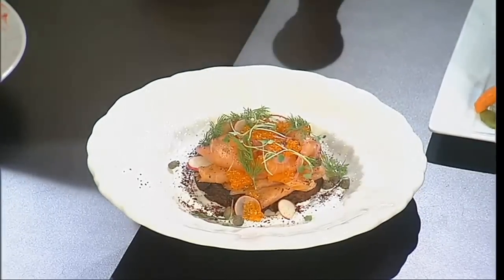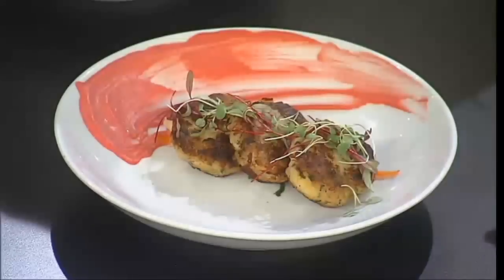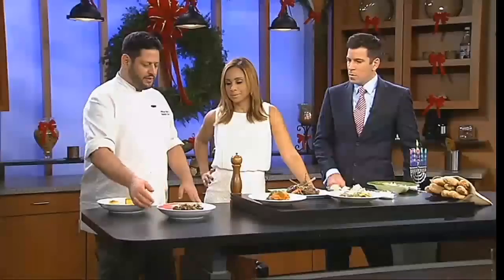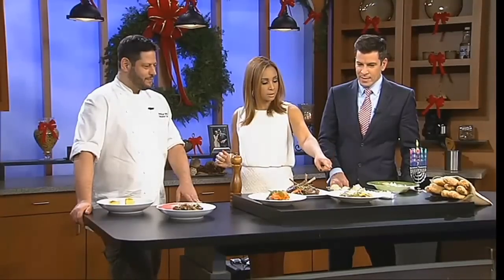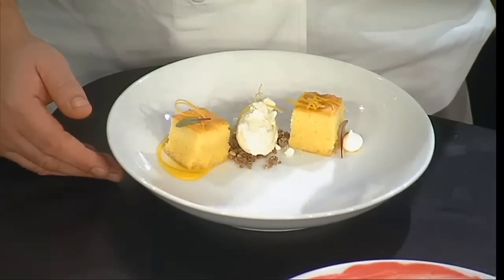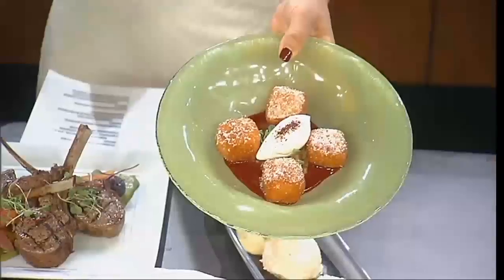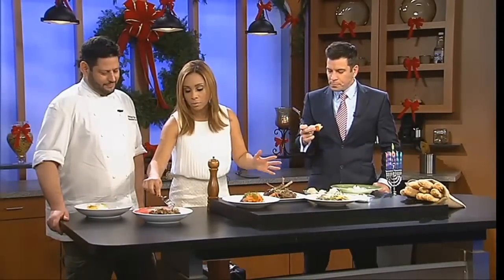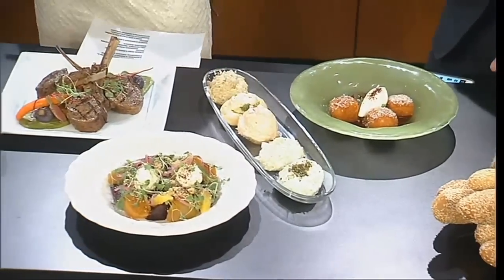Latkes from Barbounia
In honor of Hanukkah, our love for latkes was on full display Thursday night. Executive Chef Amitzur Mor of Barbounia on Park Avenue South showed off some amazing dishes from his restaurant.